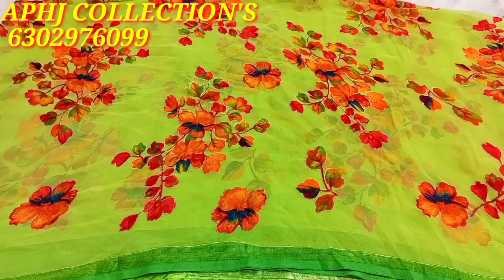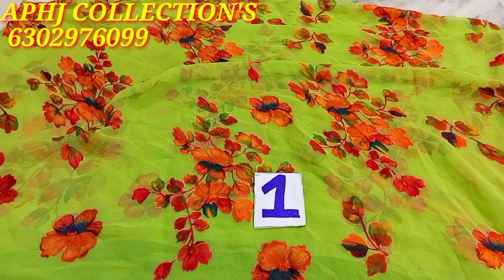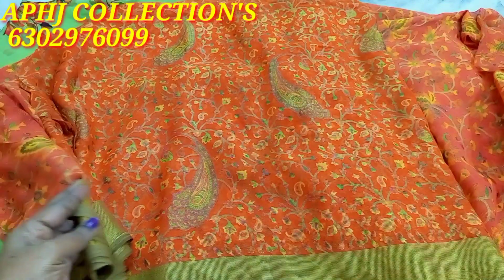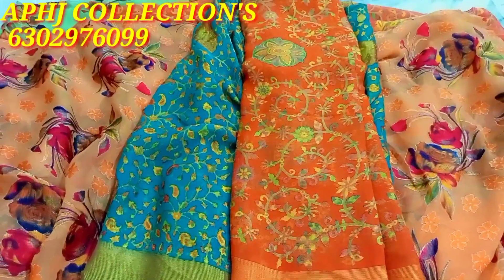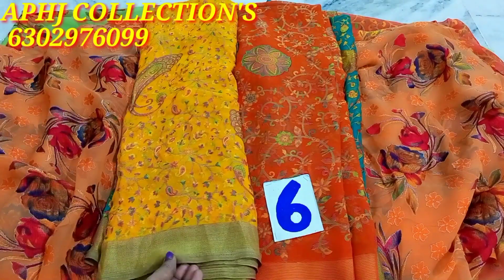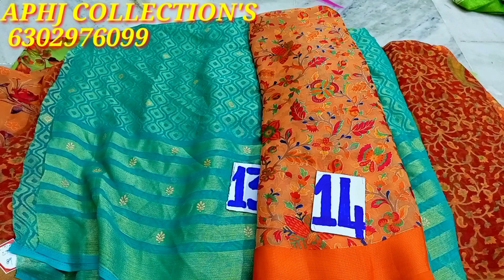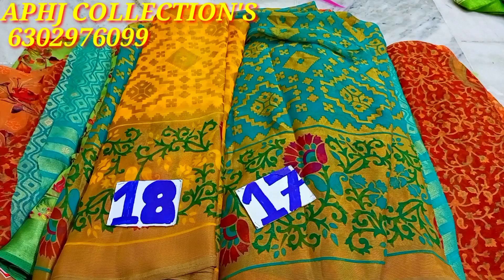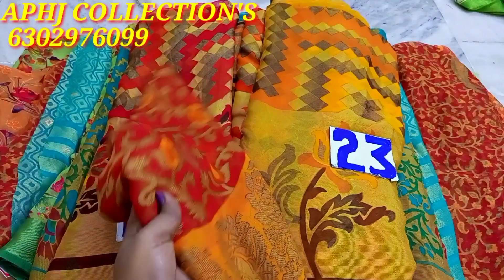💐 Beautiful High Quality Glassy Brasso 2 Cuts Sarees 👌👌💐👉6302976099